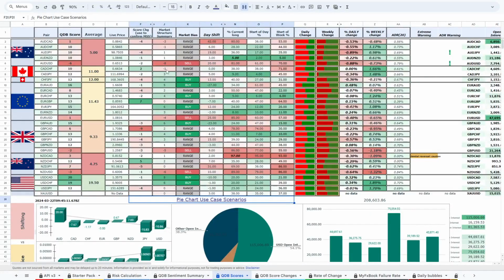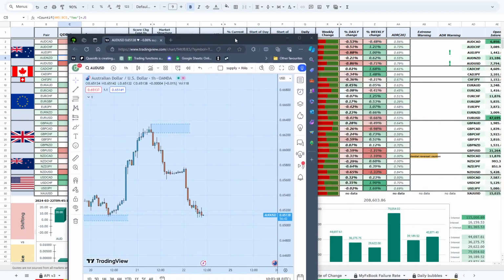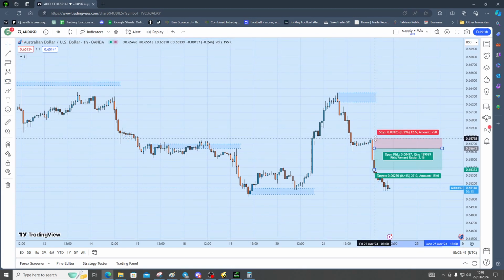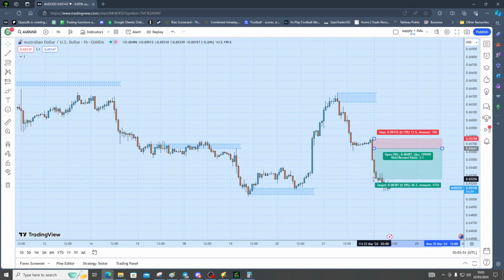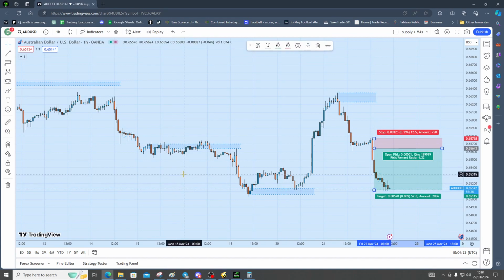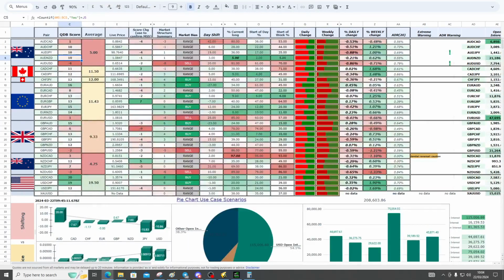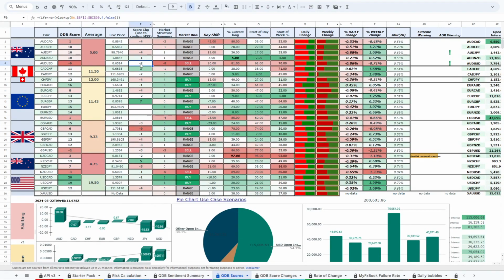How to use to use the QDB Score Change alongside Market Sentiment Summary to gain profits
How to use guide

1. We'd only be interested in "Buy" or "Sell" on the Bias column
2. We'd avoid any currency pair that says "RANGE" as we want to be trading trending markets.
3. If the Market Sentiment Summary has a negative score 🔴and the QDB Score Change is also negative 🔴 - that is your green light to sell.
4. If the Market Sentiment Summary has a positive score 🟢and the QDB Score Change is also positive 🟢- that is your light to buy.

We can see by applying some simple technical analysis for exit / entry, we gained 3R on AUDUSD Short. 💰💰💰

FAQ